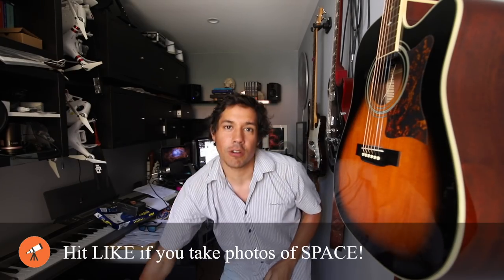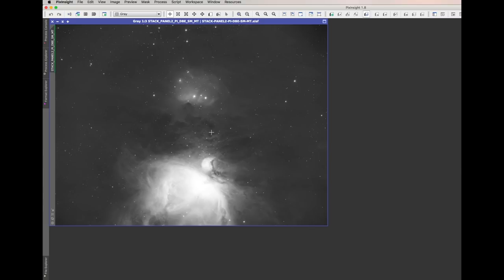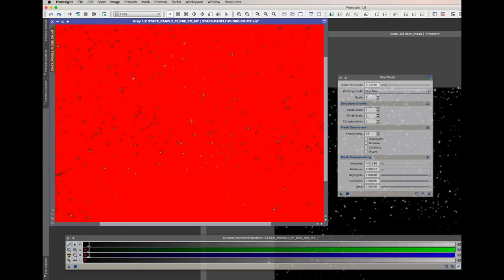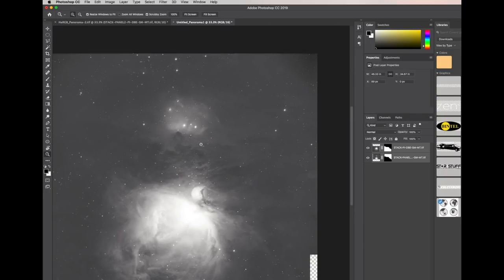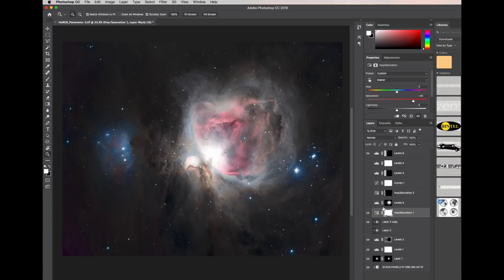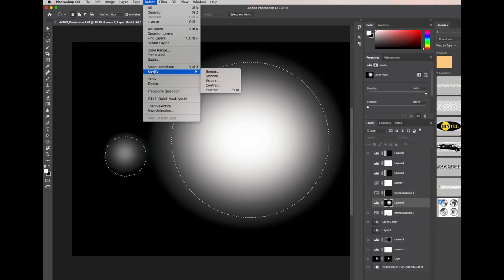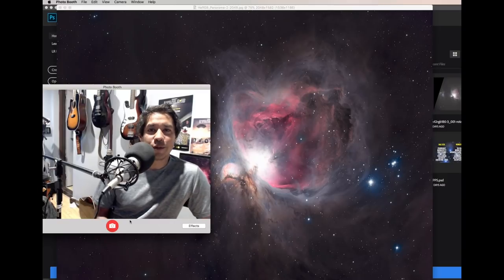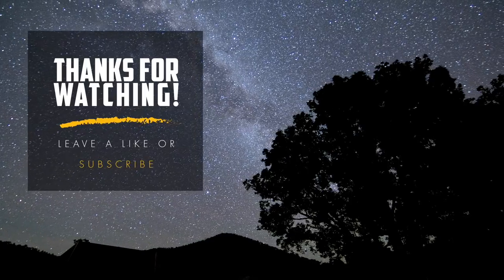M42 Behind the Image - Pixinsight & Photoshop Workflow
Here is a long detailed walkthrough of the post-processing steps in PixInsight and Photoshop I used to make my 2018 image of M42 Orion. Some astrophotographers keep their cards close to their chest - I’d like to share everything I do with you guys and girls so we all get better together.

Audio gear:

Beringher B1 Condensor Mic

MOTU 828 I/O

And the astro gear for photos:

Celestron 11" f/2.2 Rowe-Ackermann Schmidt Astrograph Telescope
USA / International :

QHY9 CCD
USA / International :

Intro & Outro Music - "Moving the Ocean (Aerologic Edit)" by Blastculture.